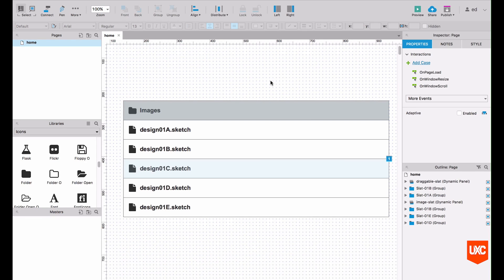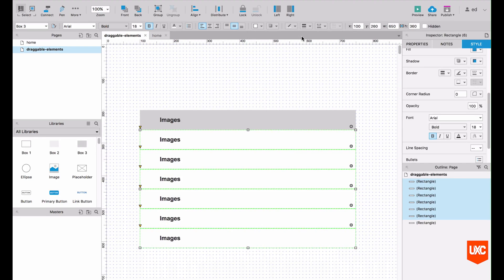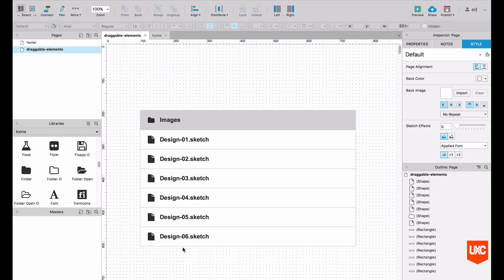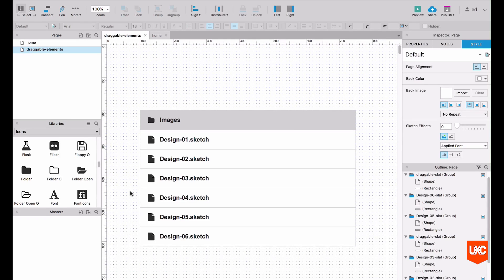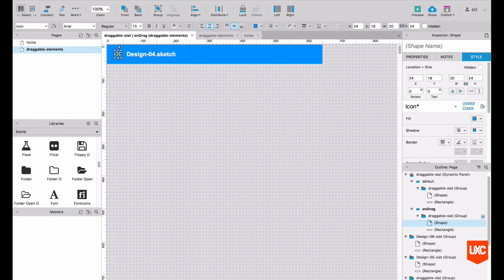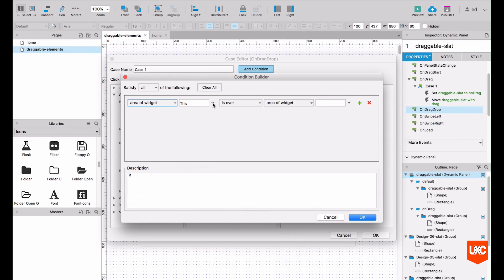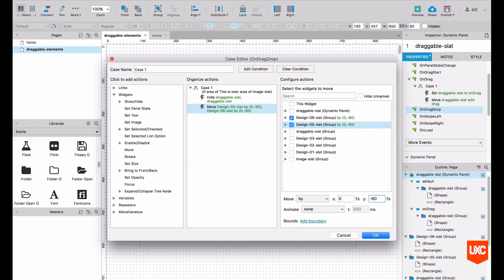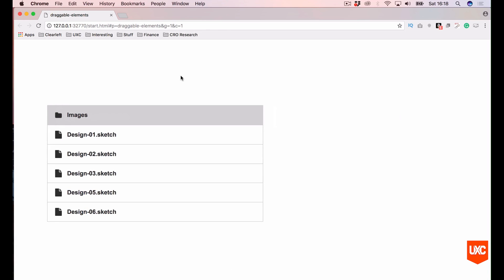How to create draggable widgets in Axure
In our last and final lesson, we’ll be looking at how to create draggable widgets using Axure. Imagine Dropbox in the browser, you’re able to drag files into folders or drag files into an area in the browser window to upload them. How can we re-create this for our prototype using Axure?